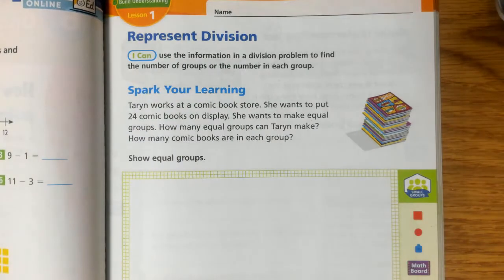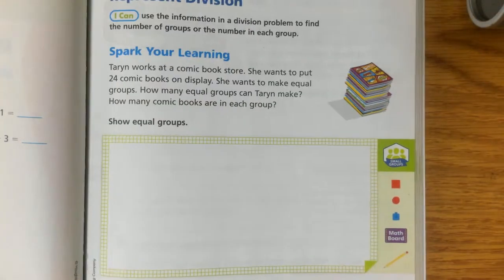3rd Grade, Module 6, Lesson 1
Into Math, 3rd Grade, Module 6, Lesson 1, Represent Division, pg. 139-142, CCS Remote Learners